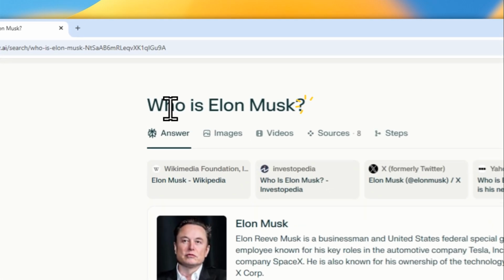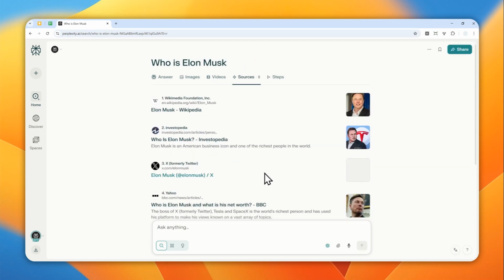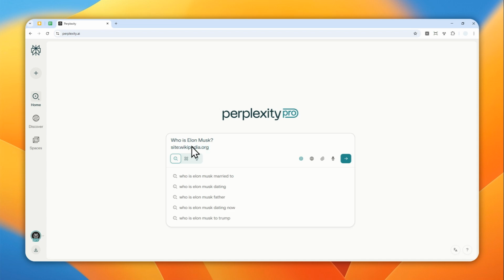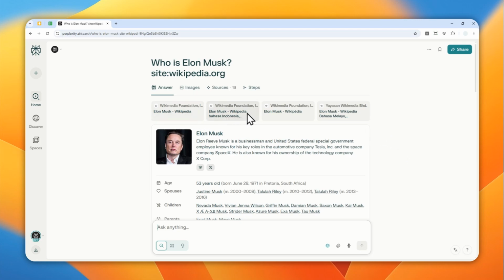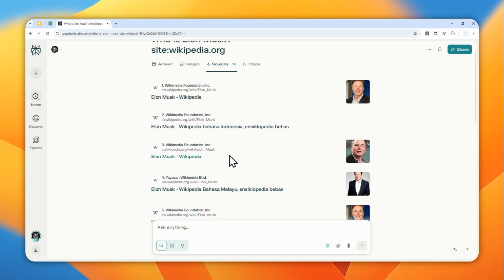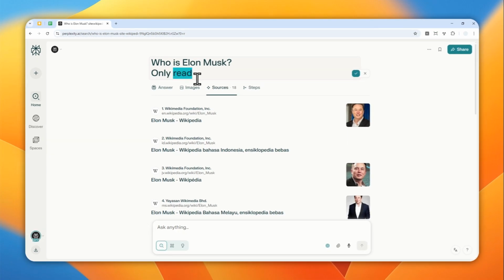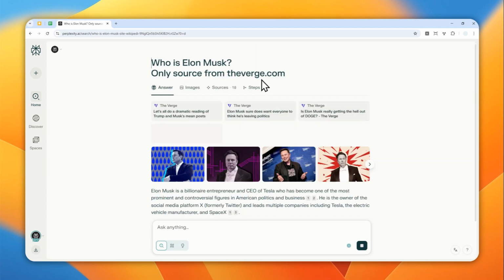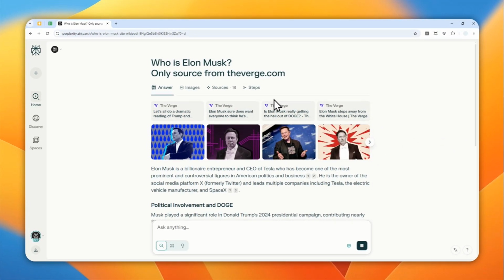How to Force Perplexity AI to Only Search from Specific Sites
👉  In this video, I will show you how to make Perplexity AI research only specific websites using search operator techniques, so you can focus your results on trusted domains, filter sources, and get answers exclusively from the sites you care about.